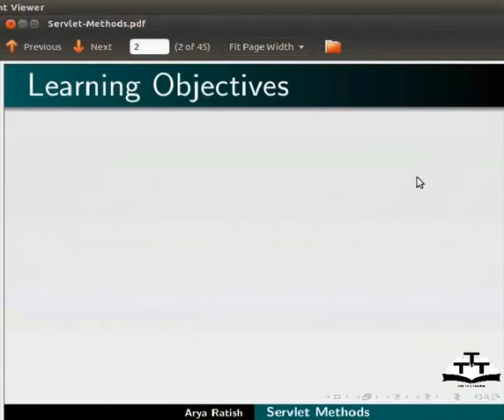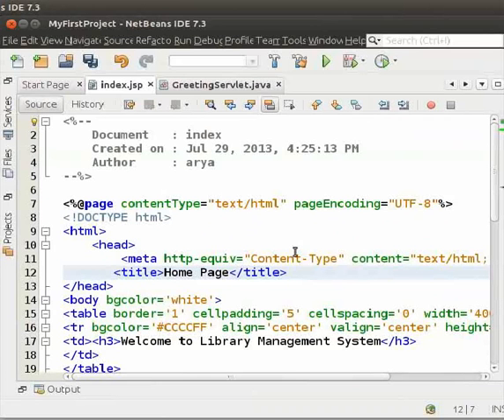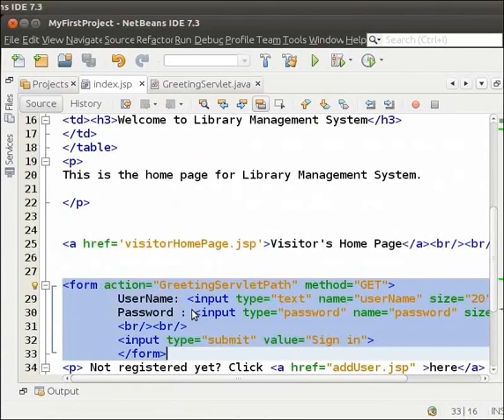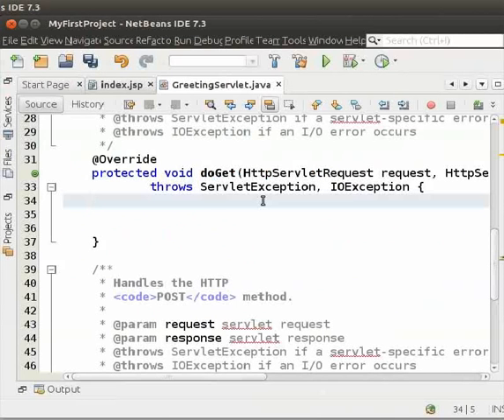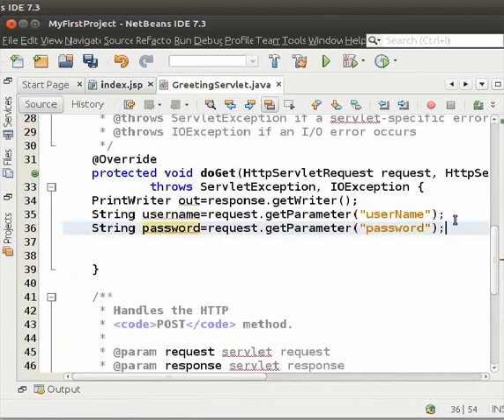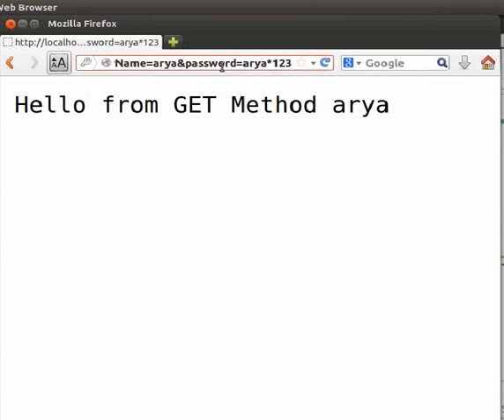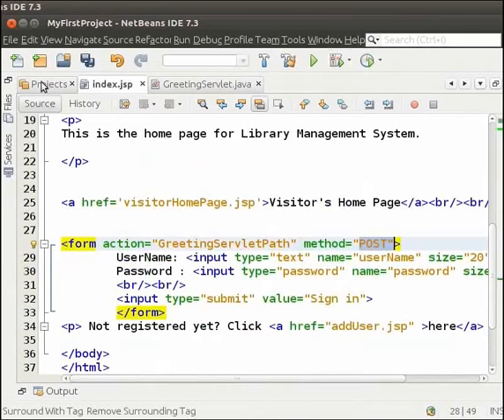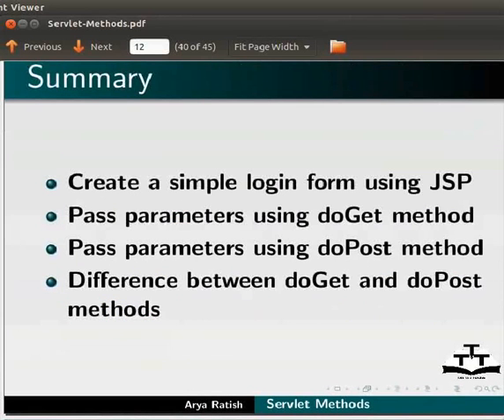4 Servlet Methods English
Java Business Application Tutorials - English